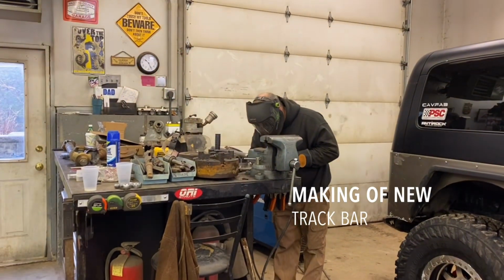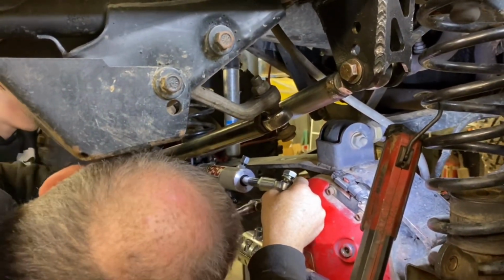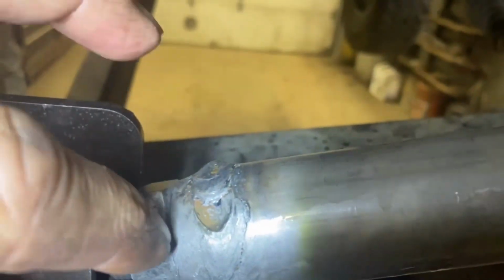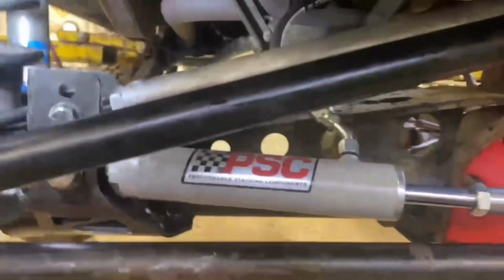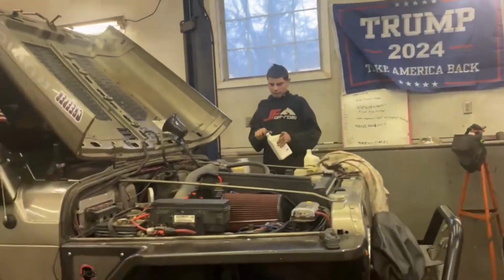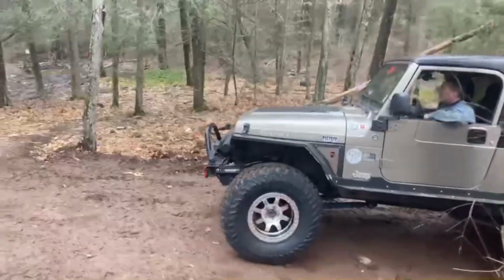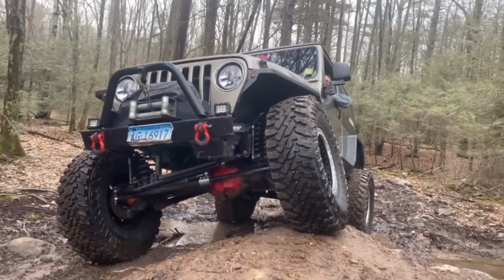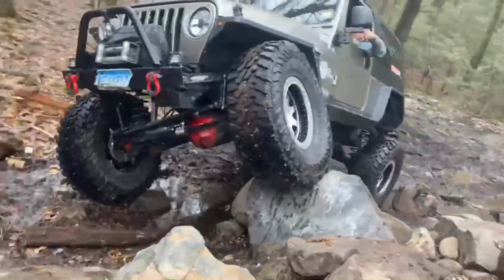Hydraulic Assist Steering On Jeep LJ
Mike and Duane finish mounting the ram assist as well as install a new fabricated track bar. Then they test out the steering on some rocks at a secret practice rock garden!